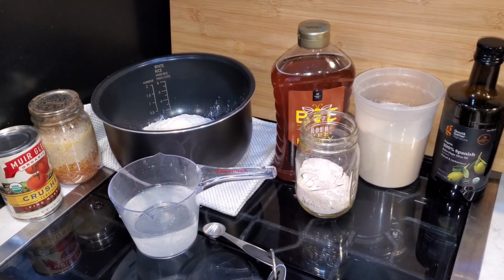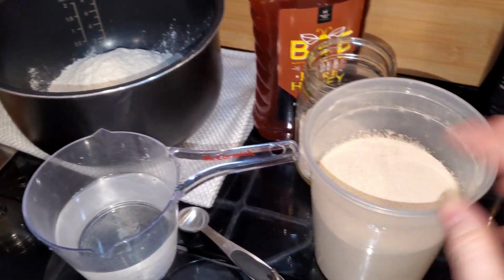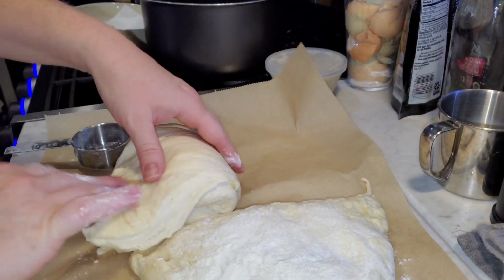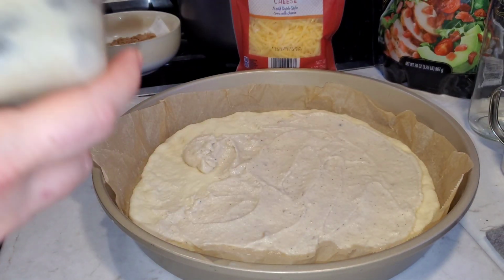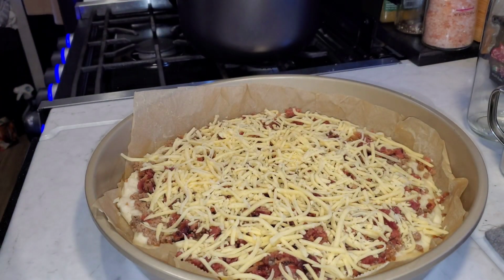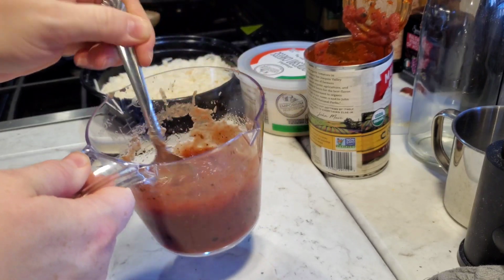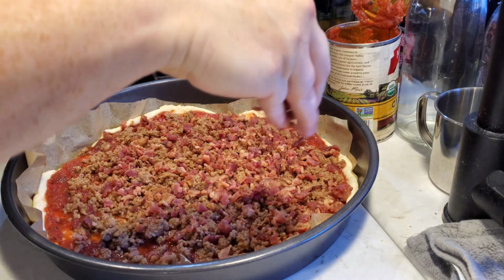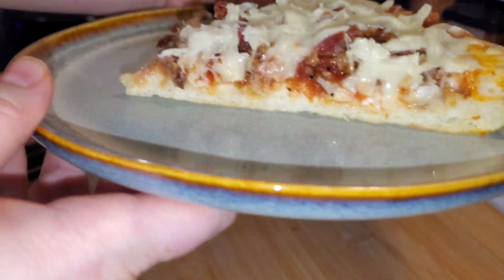Craving pizza but you're broke? Make it at home with just a few ingredients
Throughout America Pizza will often be found on the dinner table and sometimes it's a breakfast item as well. Have you ever had the breakfast pizza served at quick stops and gas stations? We have a recipe here for that one and it's perfect for those on the go mornings. Make ahead on the weekends for an easy weekday breakfast.
We also have a more traditional style pizza with marinara, sausage and bacon. Change the toppings to whatever you're wanting and craving. We make a BBQ pizza often as well although it's not shown here. Add pulled pork or chicken, BBQ sauce mixed with a bit of marinara, top with cheddar cheese.
However you make it I hope you enjoy it and the time you spend with your family. I feel much better about giving this to our little one,  we know every ingredient used here. He helps us add toppings sometimes as well. Invite your children to help create your pizza masterpiece. Its a fun experience together as a family.

Recipe for the pizza dough.

2 1/2 cups all purpose flour
1 cup warm water
2 tsp honey
2 tbsp olive oil
1 tsp salt
2 1/4 tsp active dry yeast